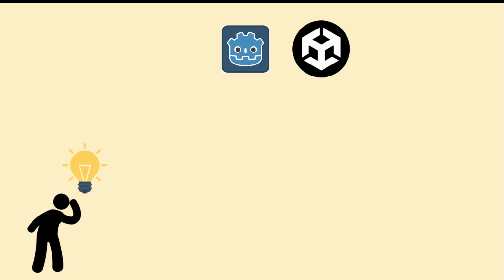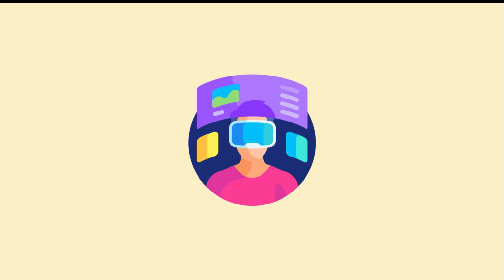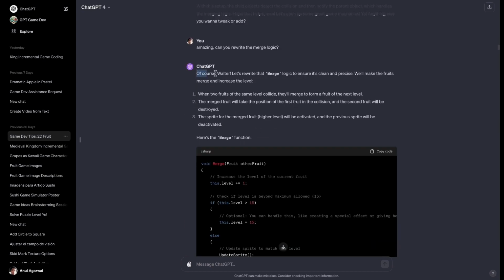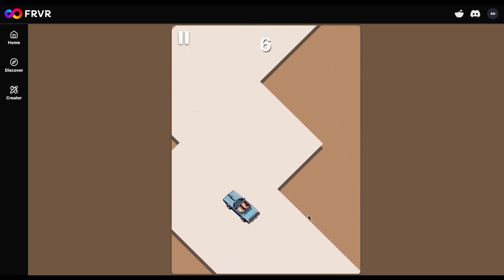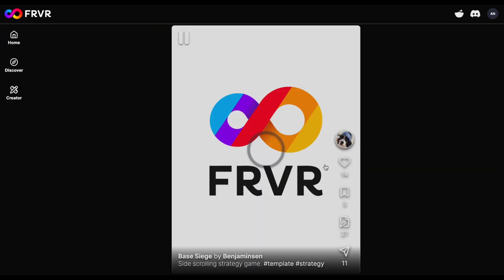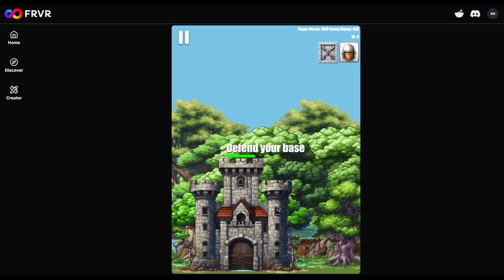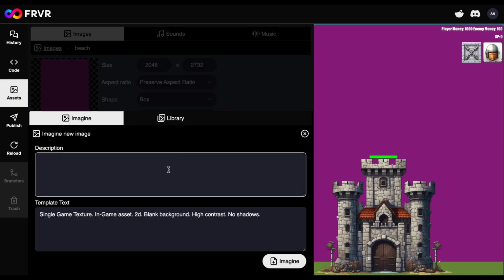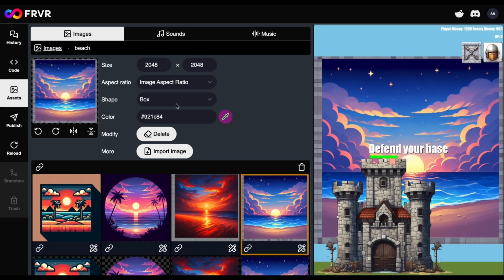Develop games with AI with no coding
AI tools for making games are here! Recently, Google also announced their latest development, showcasing Doom being generated with their AI tool.

In this video, I showcase FRVRs AI tool - this is different from making games using ChatGPT as they provide all-in-one editor!